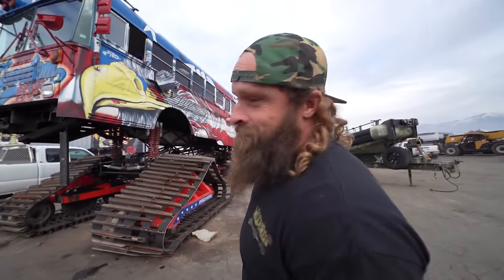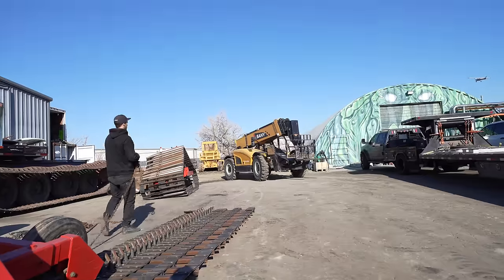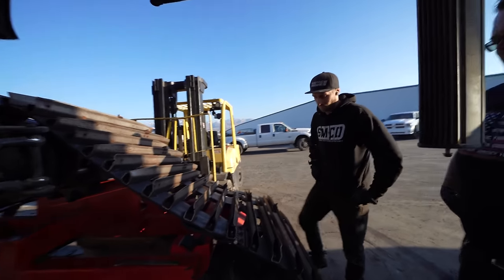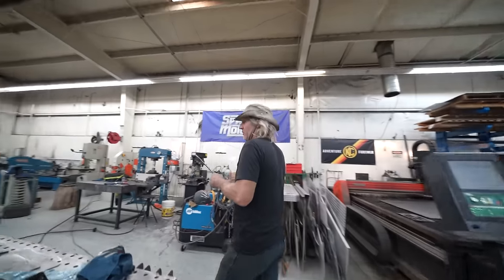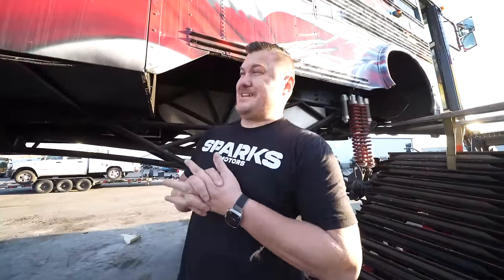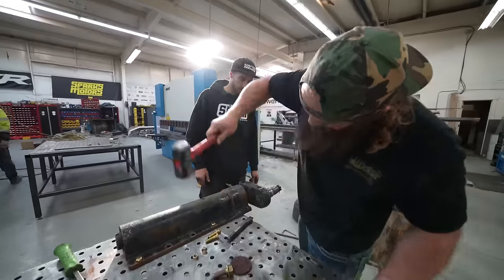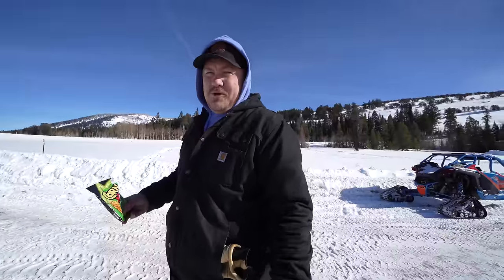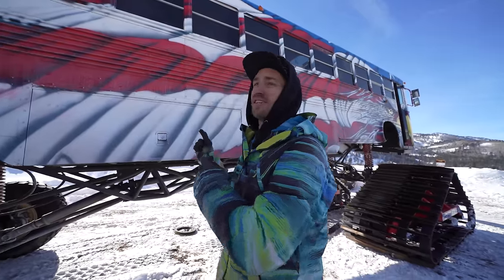Worlds Largest School Bus on Snow Tracks!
The Freedom Bus started as Diesel Daves apartment at the shop, then transformed into the Worlds Largest Monster Bus! We didn't think we could top that so Sparks Motors decided to build custom tracks and make the Worlds Largest Monster Bus on Tracks!

Tune in to Sparks Motors to see how we turn @HeavyDSparks 's dream become a reality and actually works!!!

We want to continue bringing you incredible builds, will it starts,  restorations and good 'ol shenanigans.

All Official Sparks Motors gear can be found on